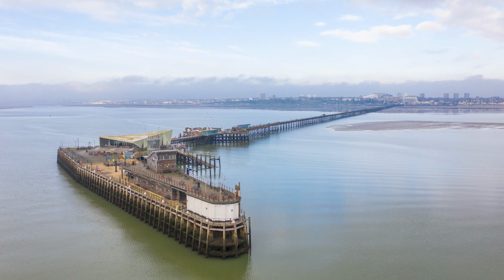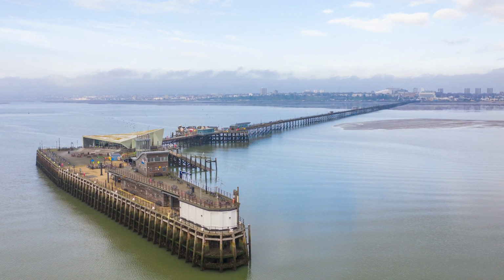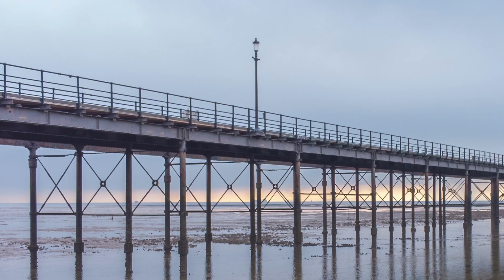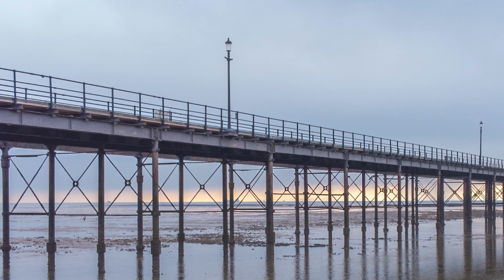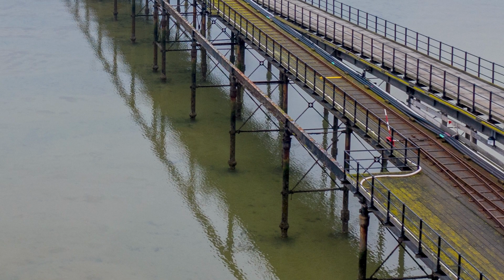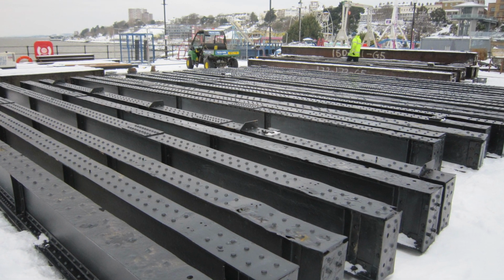Restoring Southend on Sea Pier: A Tale of Preservation and Galvanizing Excellence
Join us on a journey through time as we explore the rich history of Southend on Sea Pier. This iconic structure, originally built in the 1800s, evolved over the years into the Iron Pier designed by James Brunless in 1889. Witness how it underwent extensions in 1898 and again in 1929, solidifying its place in history.

But that's not all! Southend on Sea Pier isn't just a historical marvel; it's also a Grade II listed building and officially holds the title of the world's longest pleasure pier, stretching a remarkable 1.34 miles into the stunning Thames Estuary.

🌟 Discover more about this incredible restoration project and how UK Industrial Services has contributed to preserving this treasured icon.

Don't miss out on exploring all the remarkable winners of the 2023 Galvanizing Awards:

🏗️ Are you part of an outstanding project deserving of recognition? Don't pass up the opportunity to share your achievements. Submit your project for consideration in the prestigious Galvanizing Awards here:

00:00 Intro
00:35 The restoration process
01:43 Options for a harsh environment
01:55 Galvanizing was the obvious choice